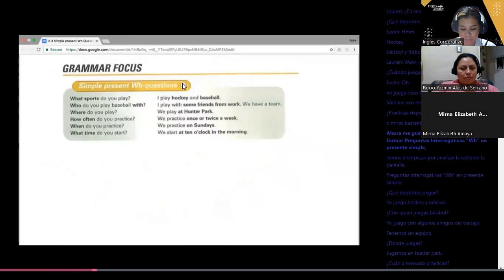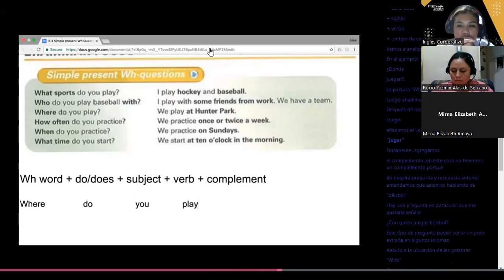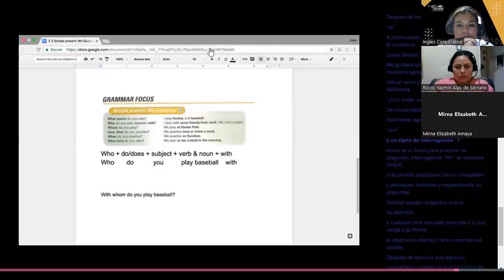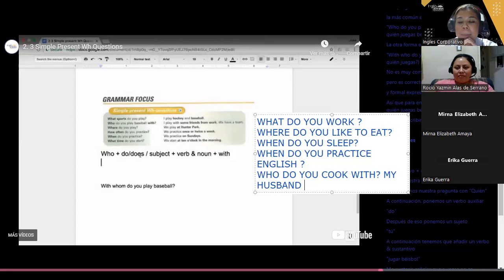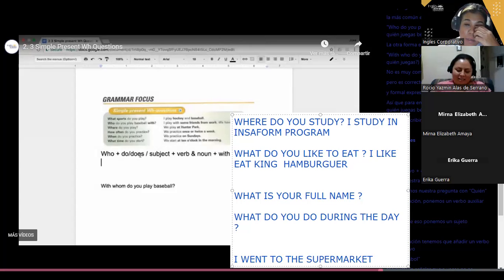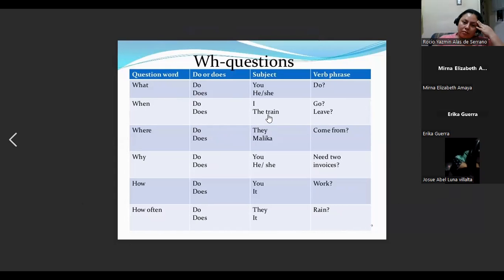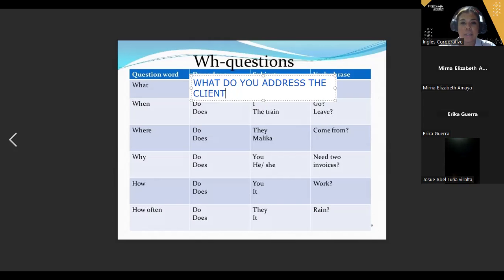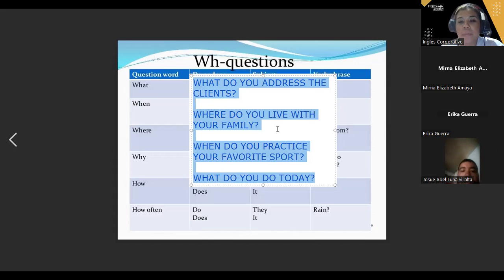SESION 14 -15/05/2023-P2-01-9-10-PM-04-23-PALACIOS-WH QUESTION PRESENT